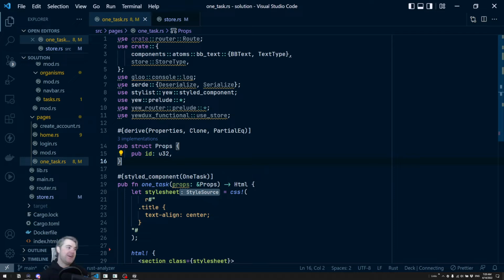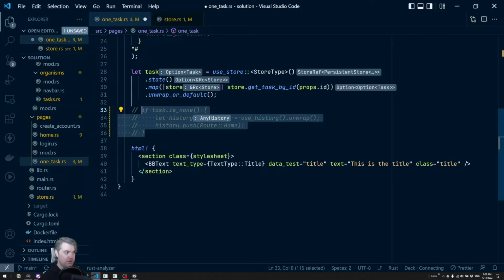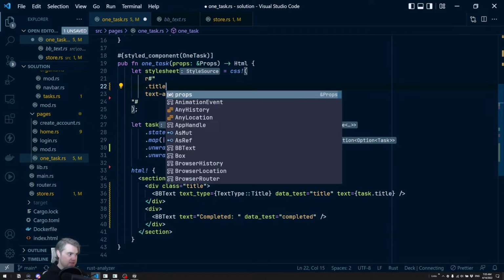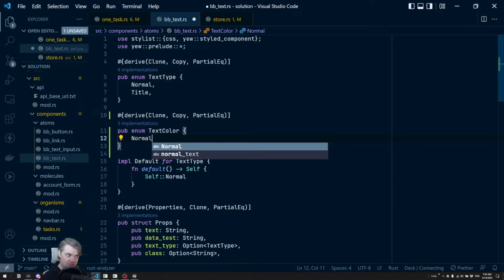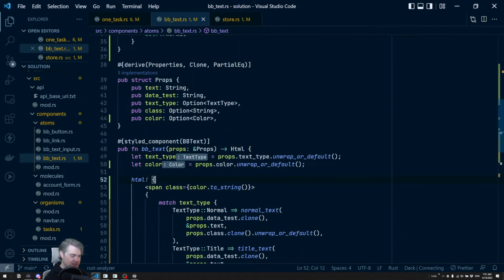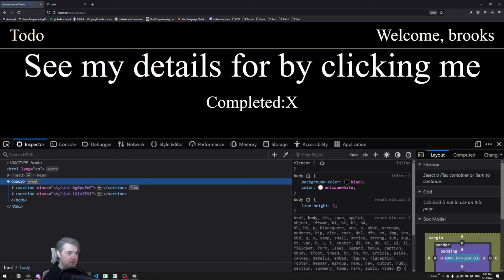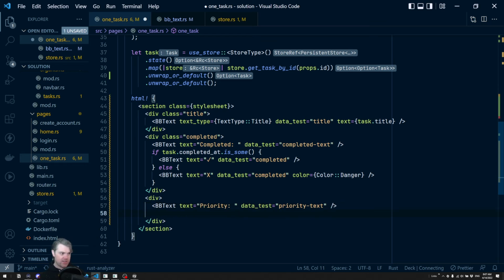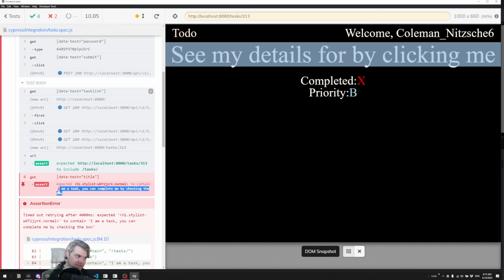Learn Yew.rs 0.18 part 56: Todo project solution